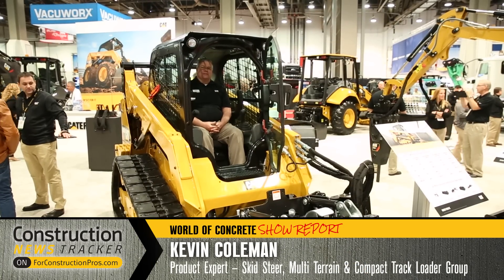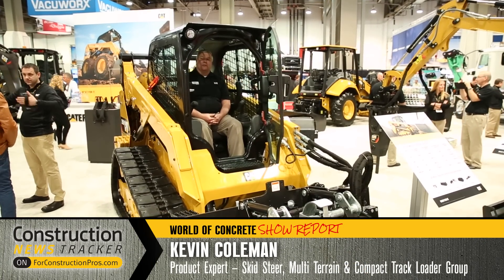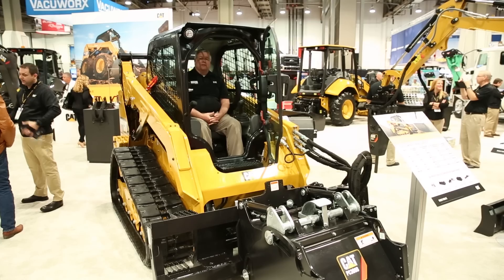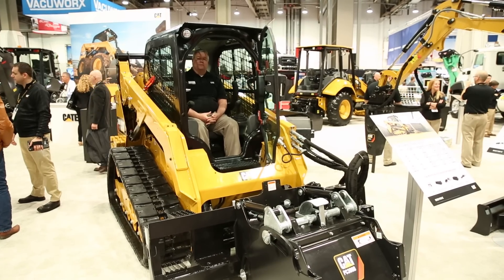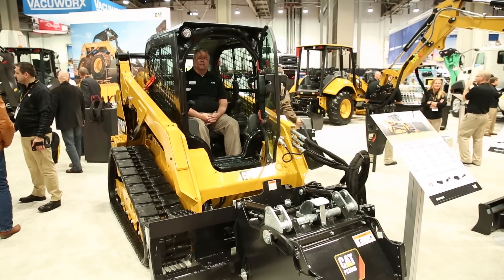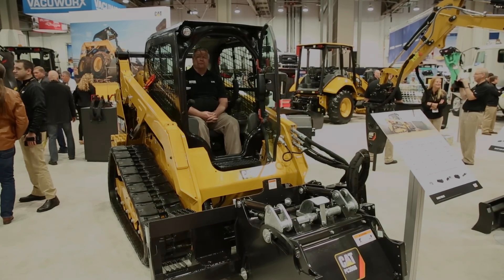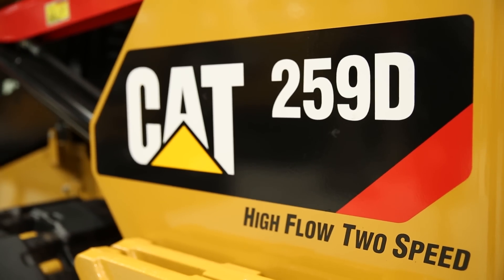Caterpillar Demonstrates New Hand & Foot Controls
Kevin Coleman, Caterpillar Product Specialist for the Skid Steer, Multi Terrain & Compact Track Loader Group, demonstrates the new hand and foot controls